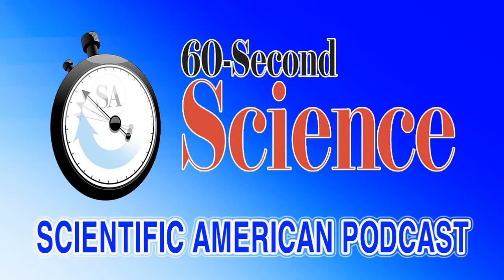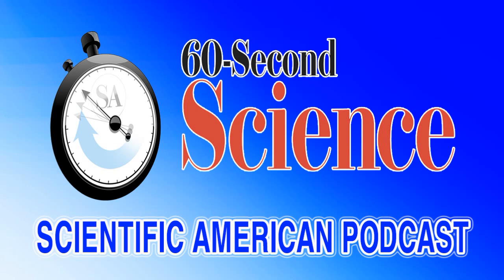60S - Science & Life - Ep #71 Squirrels Chunk Their Buried Treasure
60S - Science & Life - Ep #71  Squirrels Chunk Their Buried Treasure